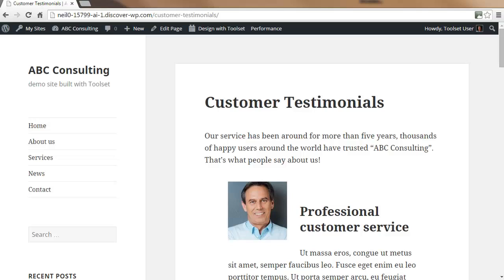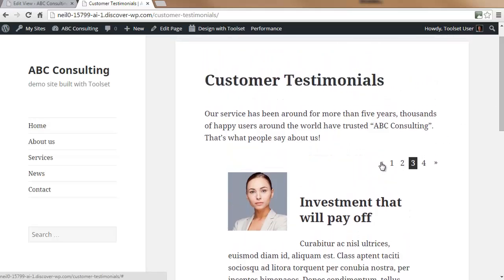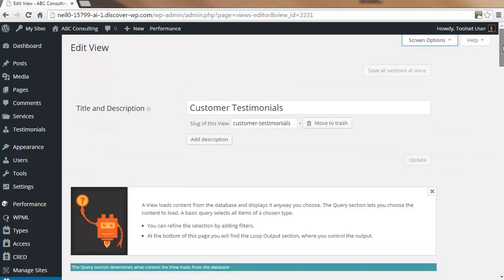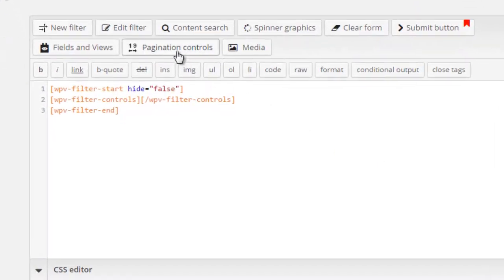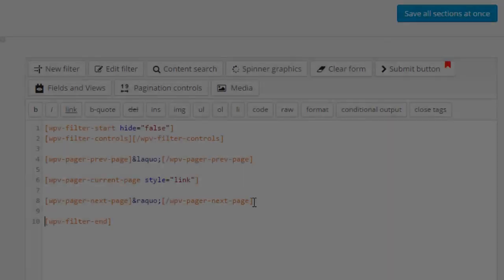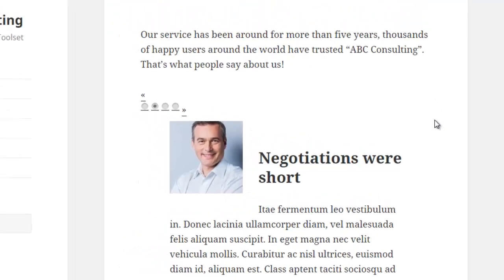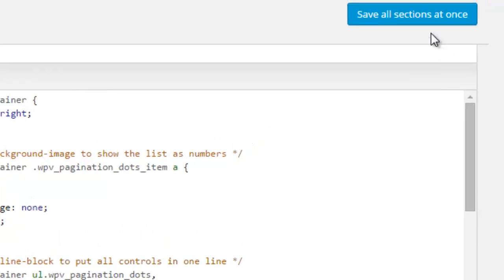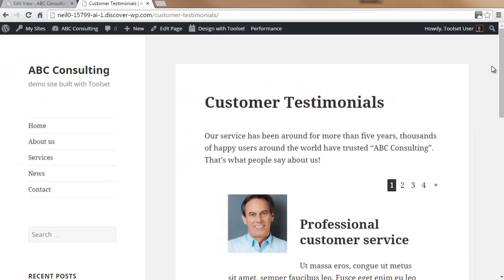How to add pagination to a WordPress list of posts Toolset Tutorial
More WordPress Tutorials - This video was recorded for OnTheGoSystems as part of their training tutorials for their Toolset plugin

In this tutorial a long list of posts is converted into just 2 posts with pagination options. There are numbered links to scroll to new posts as well as next and previous buttons.